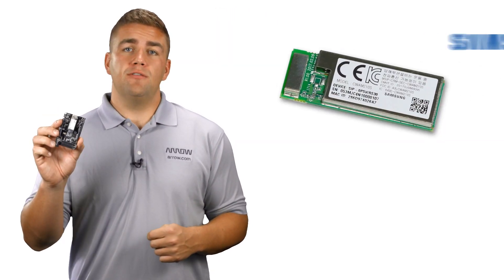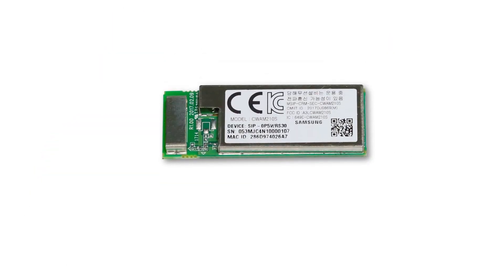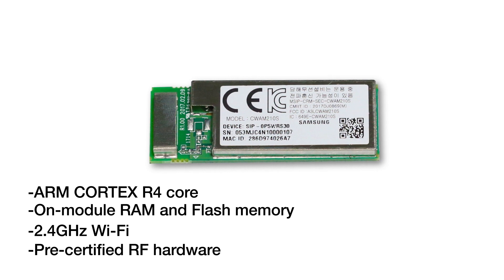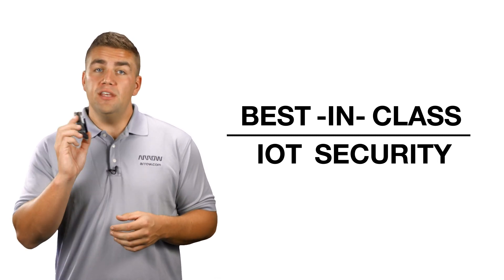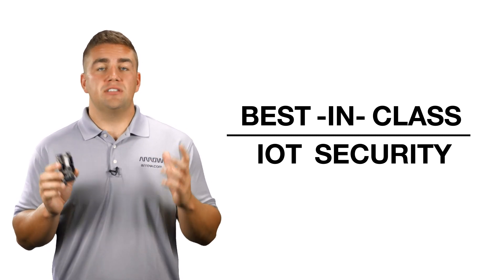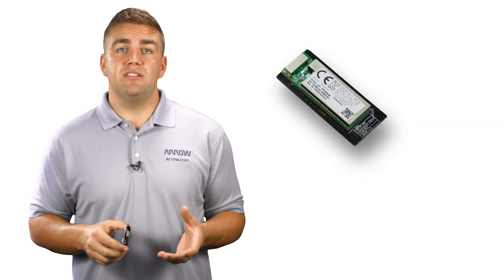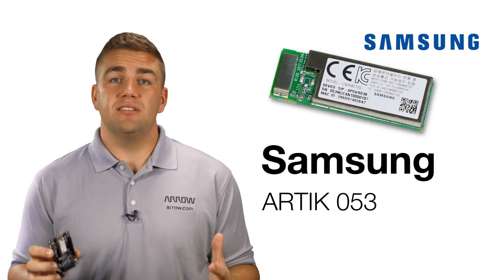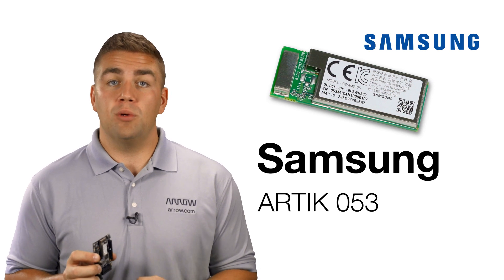Samsung ARTIK 053: The Latest IoT Module for Compact IoT Applications